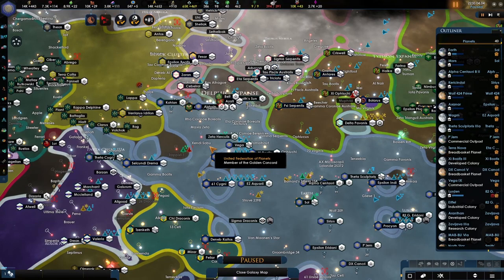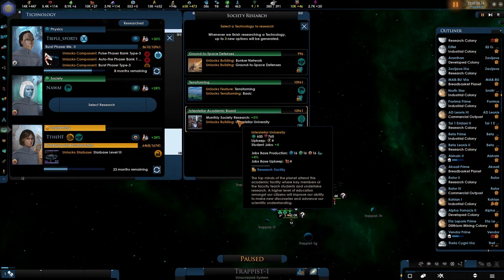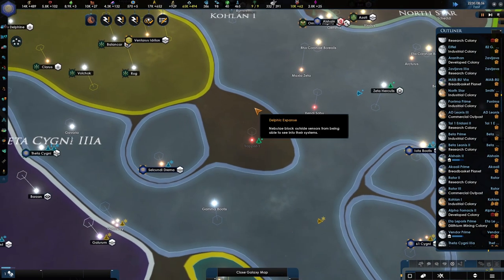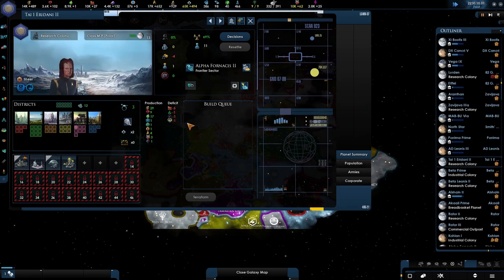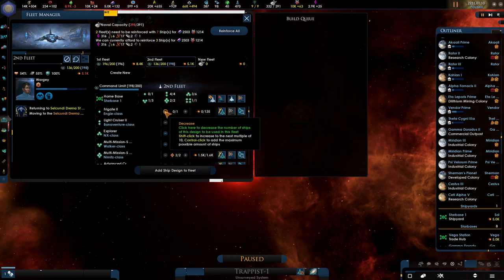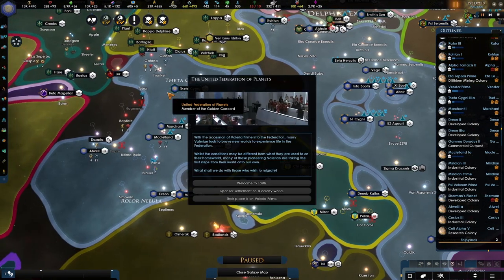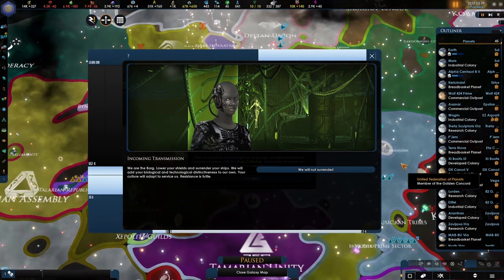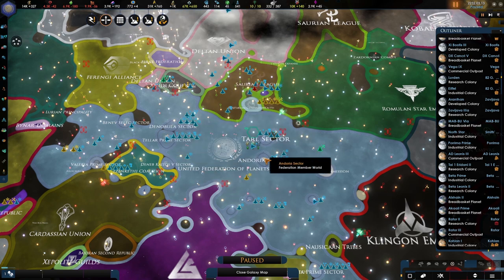[32] The Borg - Star Trek New Horizons 2.5 - United Federation of Planets